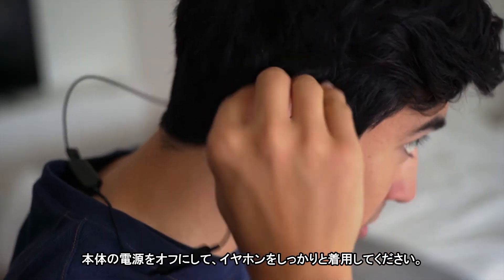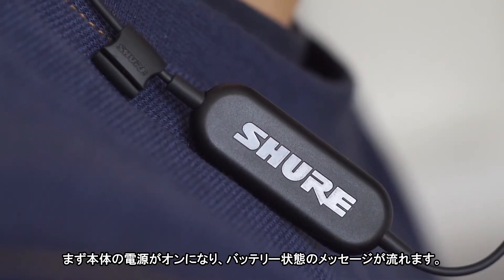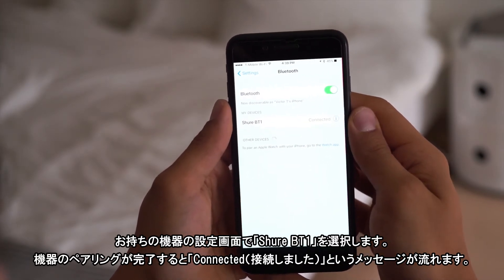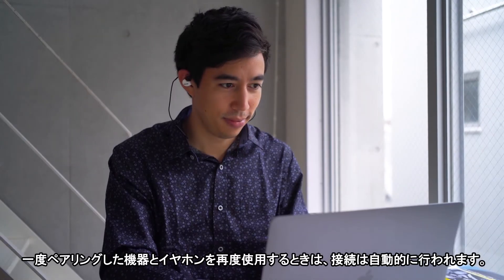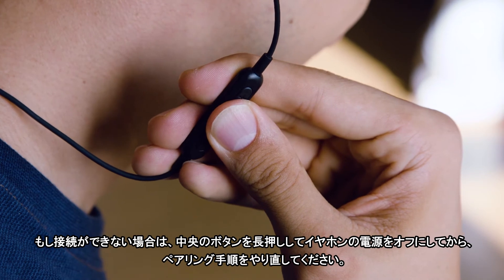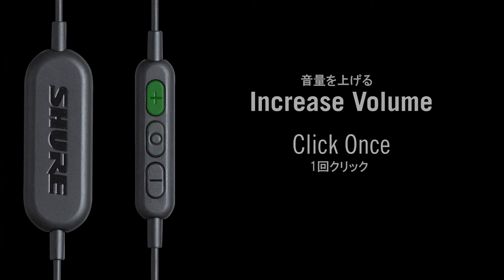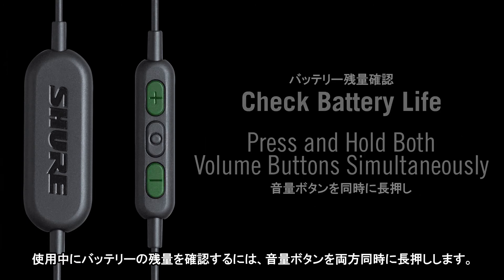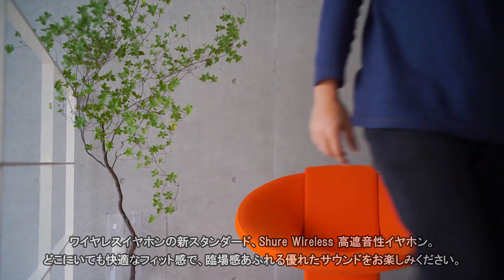Shure Wireless 高遮音性イヤホン ペアリング方法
ワイヤレスイヤホンをご使用いただくには、初めにSE Wireless イヤホンと機器のBluetoothペアリングを行います。動画に沿ってペアリングを行ってください。